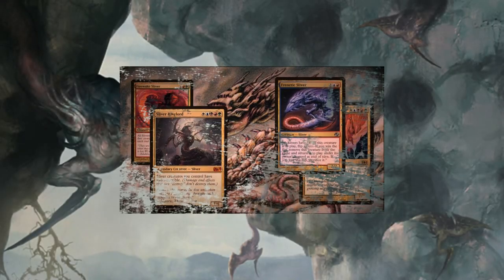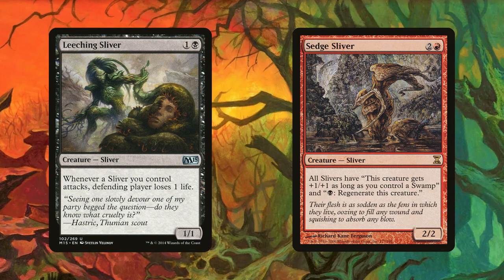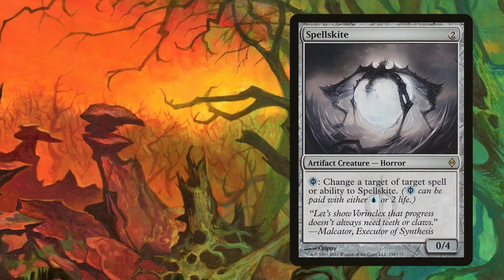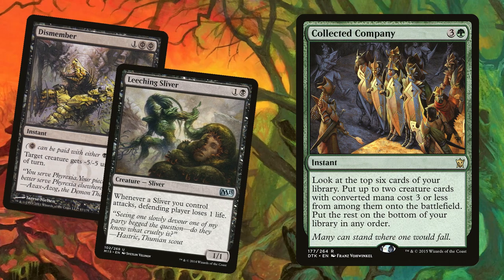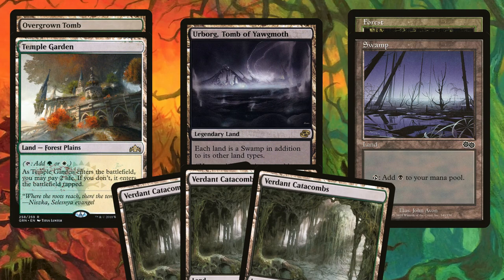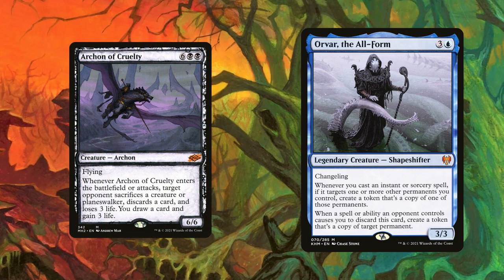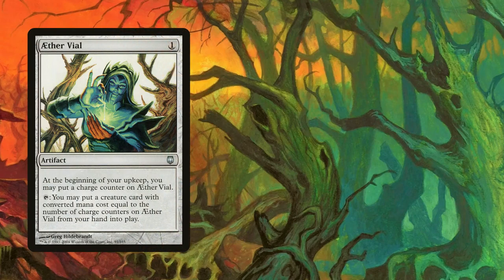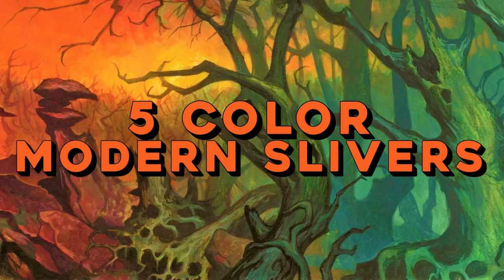How to Play Slivers in Modern | Tips and Tricks!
Hey, do you like creature decks?
How about off-meta creature decks?
Well then do I have a build for you.

0:00 - Introduction
0:35 - The Creatures
6:17 - The Non-Creatures
8:03 - The Land Base
10:05 - The Sideboard
11:45 - Tips and Tricks to know!